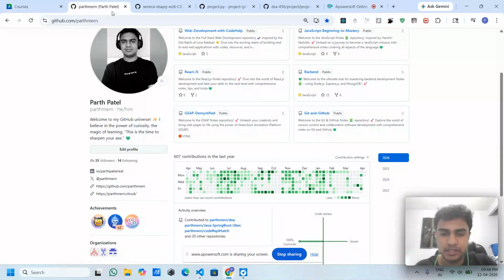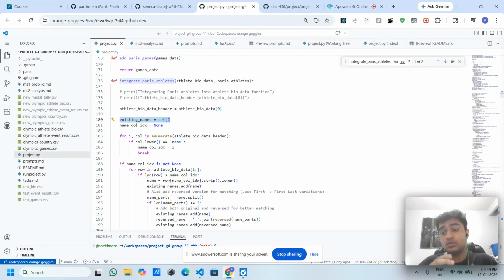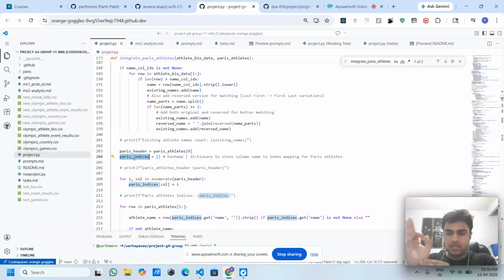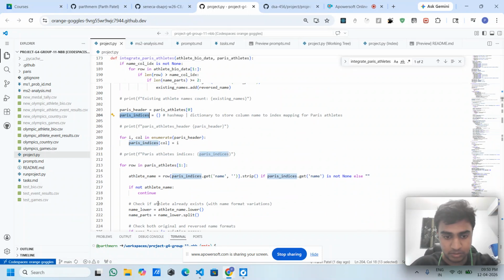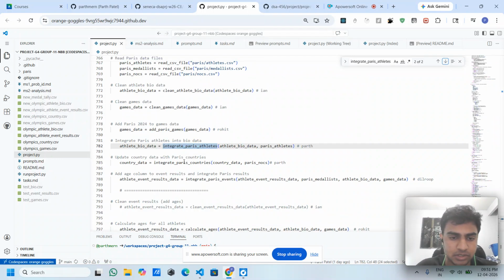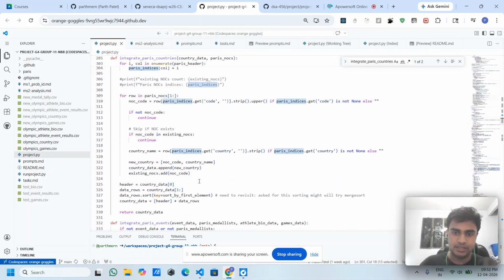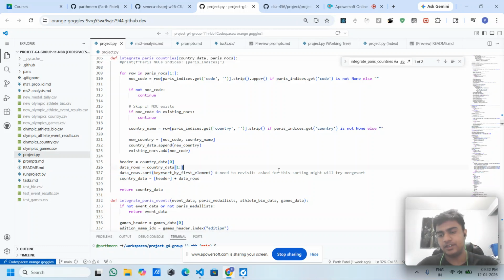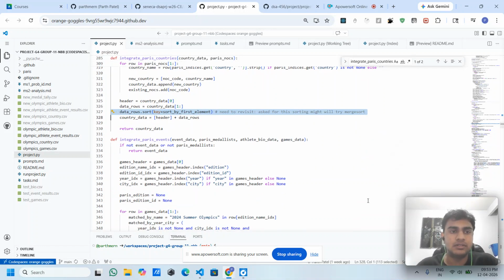DSA456 - Parth Ranjitbhai Patel - prpatel52